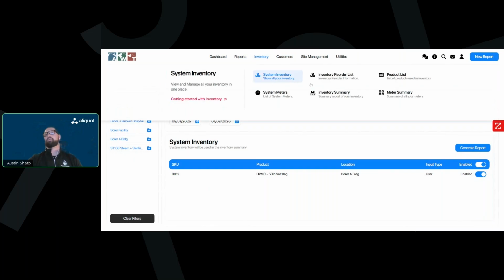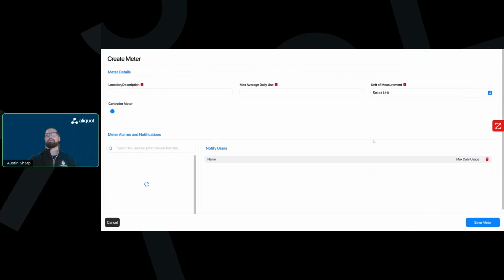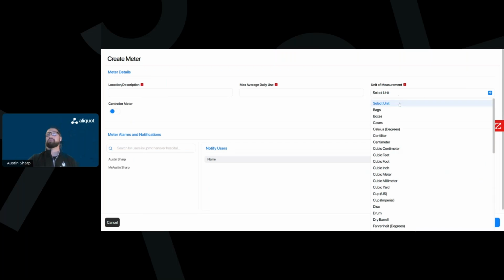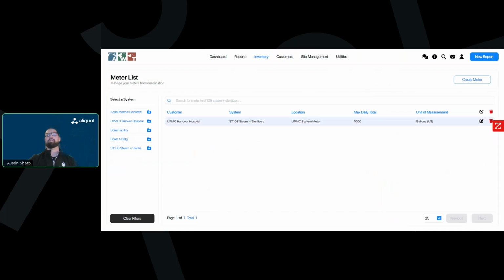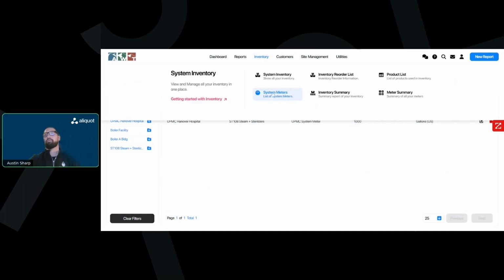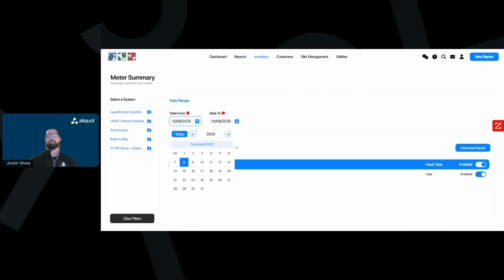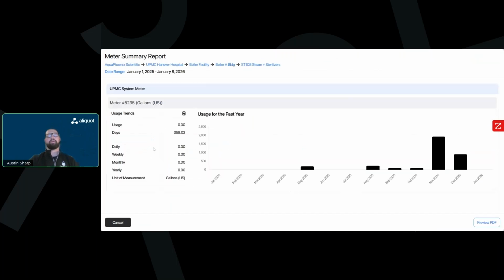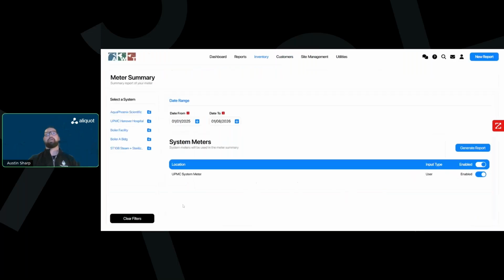Aliquot Demo - Create a Meter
Learn how to quickly and accurately create a new meter in Aliquot, the all‑in‑one water testing and data management platform by AquaPhoenix Scientific. This step‑by‑step demo walks you through the full process of setting up meters, ensuring your field teams and lab workflows stay accurate, consistent, and efficient.

Whether you're onboarding new equipment, standardizing data entry, or training team members, this walkthrough shows you exactly how to manage meter information inside Aliquot.

🔍 In This Video, You’ll Learn How To:
Create a new meter in the Aliquot platform
Enter and configure key meter details
Assign meters to locations, customers, or technicians
Manage calibration dates and equipment tracking
Ensure accurate data collection across your team

📈 About Aliquot
Aliquot helps teams simplify water testing, reporting, scheduling, analytics, equipment management, and customer workflows all in one streamlined platform.

📅 Join a Live Aliquot Demo
Want to explore more features or ask questions live?